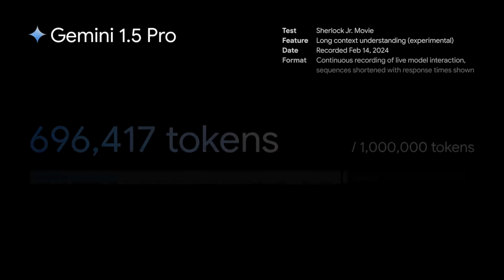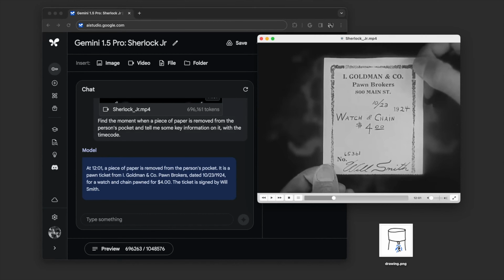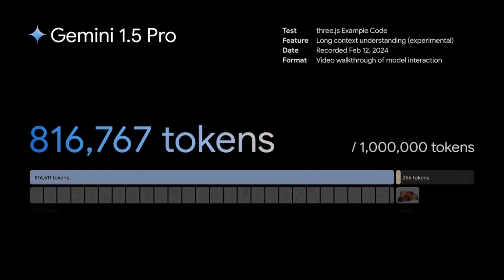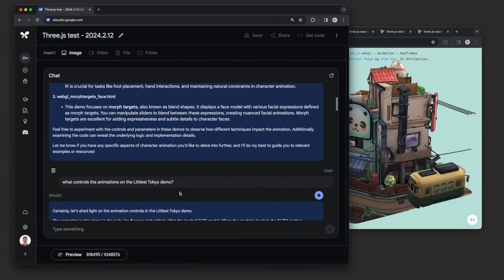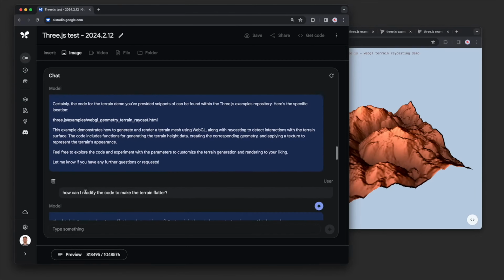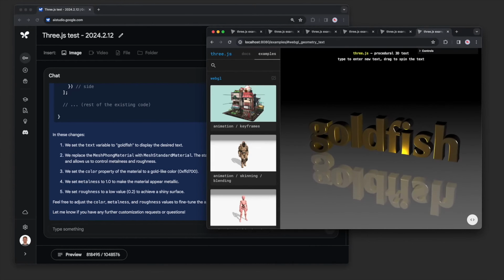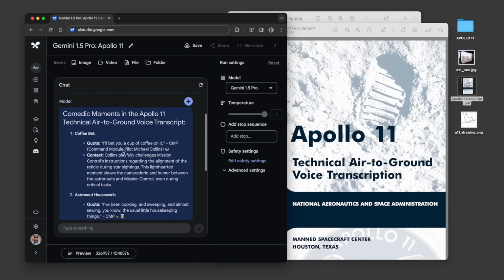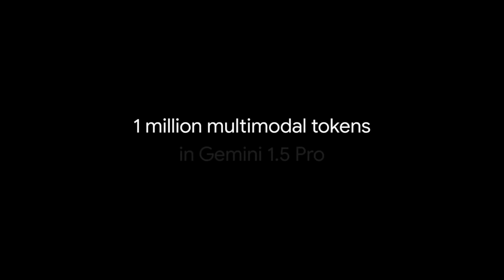Exploring the Frontier of AI with Gemini 1.5 Pro: A Multimodal Revolution 🚀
Dive into the future of artificial intelligence with our in-depth look at Gemini 1.5 Pro, the latest breakthrough from the Gemini team at Google. This video explores how Gemini 1.5 Pro is setting new standards in AI, with its unparalleled ability to process and understand multimodal data including text, video, and audio. Discover how this cutting-edge model surpasses its predecessors and what it means for the future of AI in various industries. 🌐🤖

Key Highlights:

Unmatched Multimodal Understanding: Learn about Gemini 1.5 Pro's innovative approach to processing up to 10 million tokens of context, enabling it to handle complex data in ways never before possible. 🧠💡
Revolutionary Long-Context Performance: See examples of how Gemini 1.5 Pro achieves near-perfect recall on long-context retrieval tasks and what this capability means for real-world applications. 🔍✨
Innovative In-Context Learning: Find out how Gemini 1.5 Pro can learn new languages and tasks in-context, showcasing its incredible adaptability and learning capabilities. 📚🌍
Future Prospects: We discuss the implications of Gemini 1.5 Pro's advancements for the AI field and how it's paving the way for more human-like understanding and reasoning across various modalities. 🔮🔌
Join us as we unpack the technical marvels and practical applications of Gemini 1.5 Pro, offering insights into how this model could transform industries and redefine our interaction with technology. 🚀🛠